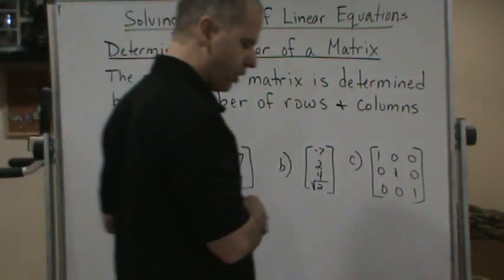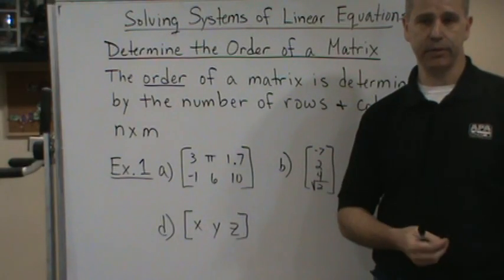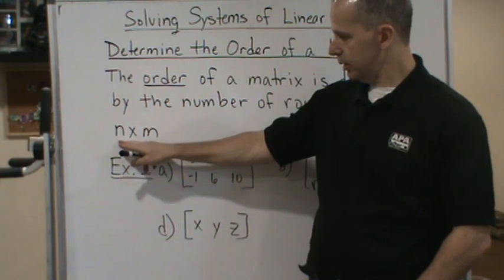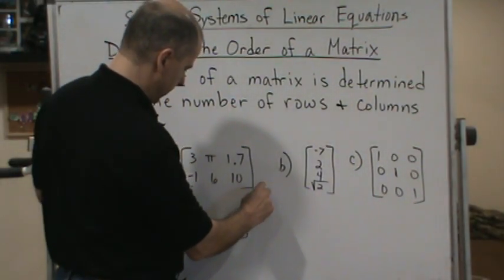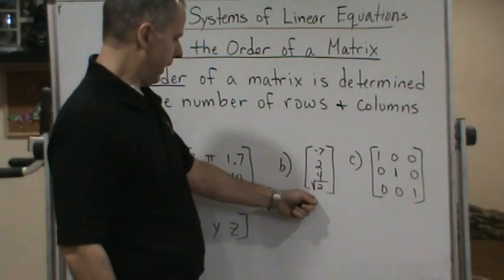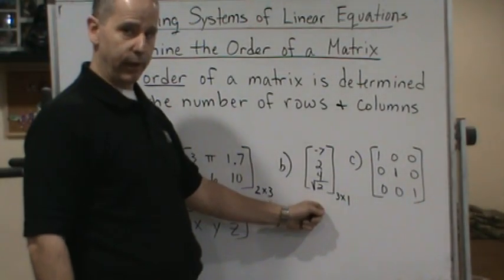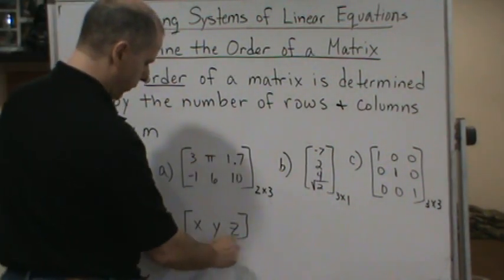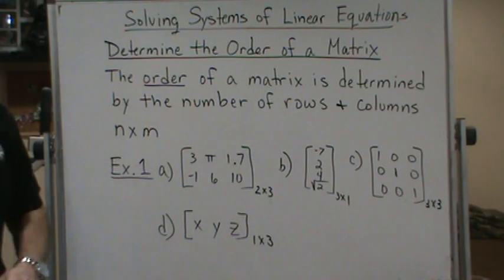MTH122 College Algebra Sec 6 3 Solve Sys of Lin Equ Determine the Order Def & Ex1